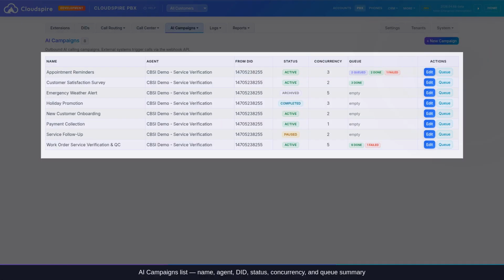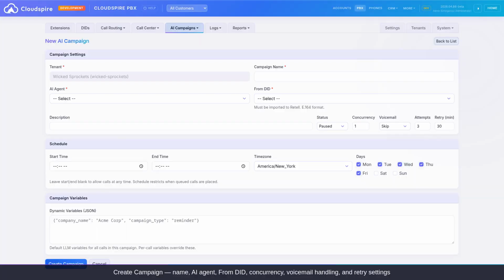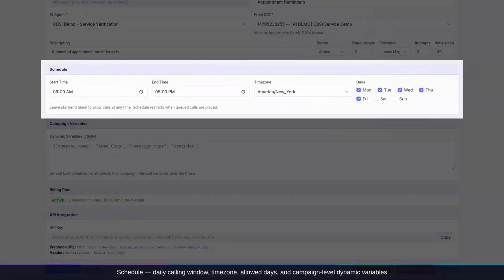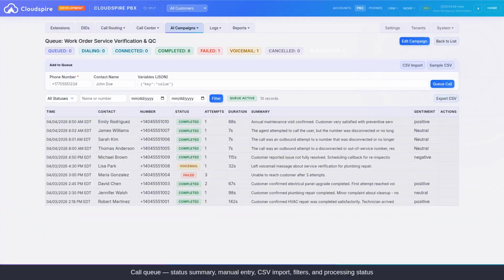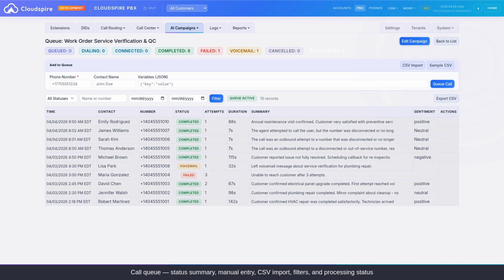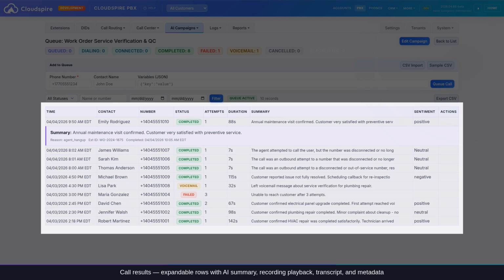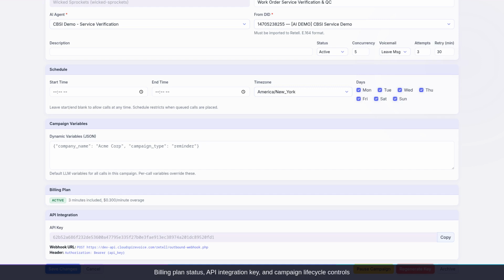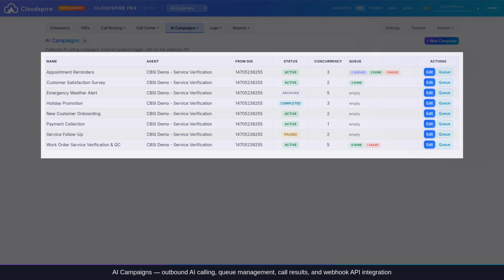AI Campaigns — Cloudspire Voice Administration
A complete walkthrough of AI Campaigns in the Cloudspire Voice admin console. AI Campaigns automate outbound calling powered by Retell AI agents — appointment reminders, service verification, surveys, payment collection, and more. Full campaign lifecycle management with scheduling, concurrency, retry logic, and per-contact tracking.

In this video:
- Campaign list with status badges, agent assignments, and queue progress summary
- Creating campaigns — AI agent, From DID, concurrency, voicemail action, retry settings
- Schedule configuration — daily calling window, timezone, and allowed days
- Campaign variables — default and per-contact dynamic LLM variables
- Call queue management — manual entry and CSV bulk import with validation
- Call results — AI summaries, sentiment analysis, recording playback, and transcripts
- Expandable detail rows with full conversation transcripts and metadata
- Campaign lifecycle — active, paused, completed, archived states
- API integration — webhook URL and API key for external system connectivity
- Billing plan enforcement — AI-VOICE-OUTBOUND plan required for queue processing